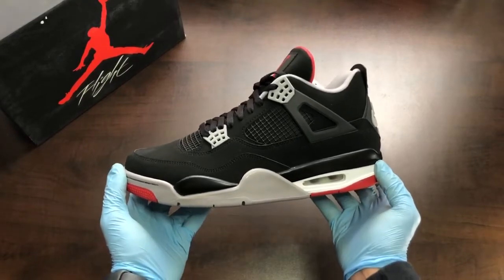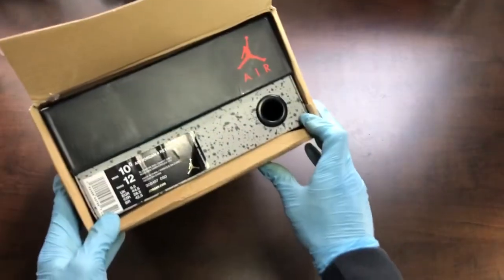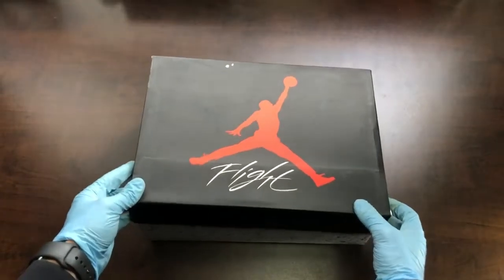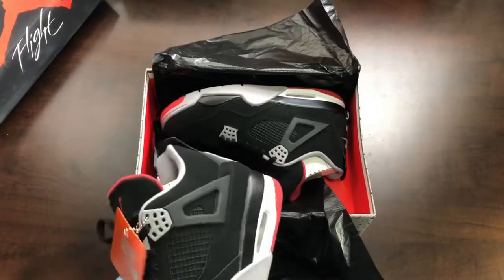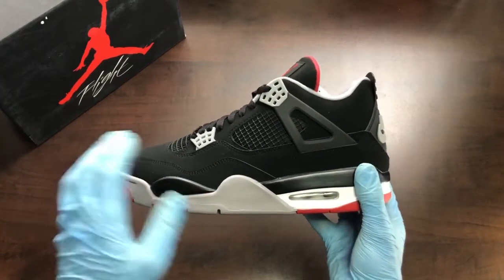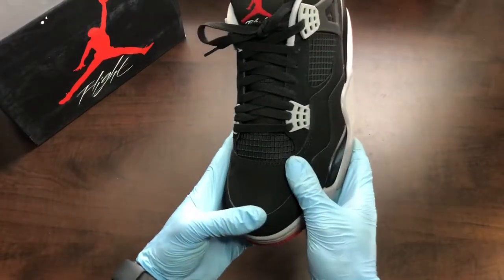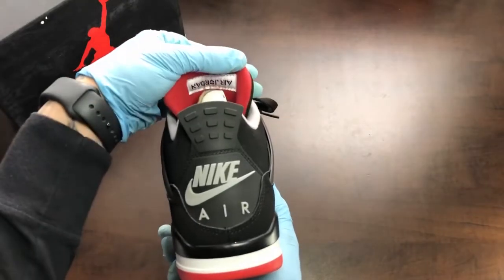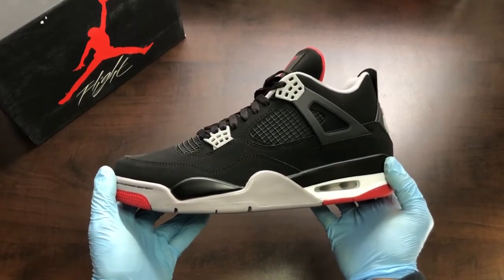I'm So Glad I Bought This! | Sauce Reviews | Episode 65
From the different back tab, to the simplicity of the blac/red on this model, this kick has always had a high demand.

JOIN MY FRIENDLY DISCORD SERVER!!! Here you will see where I bought this, have the opportunity to meet new friends, engage in channels with other people, read information that provides incredible knowledge, and receive exclusive offers.

It's my pleasure as always.

- Walk Sauce